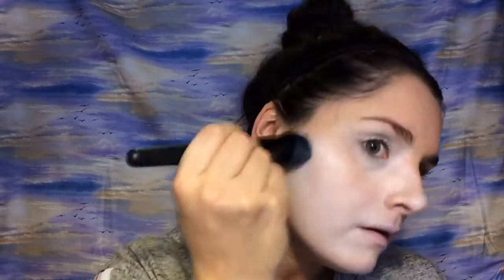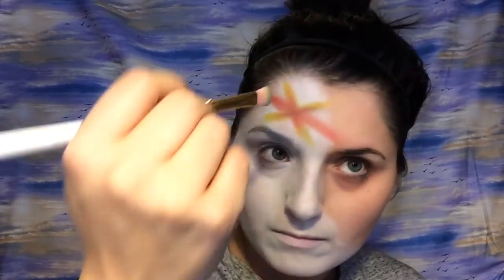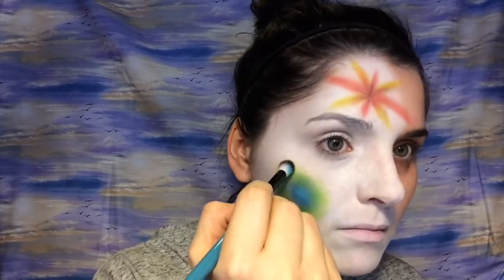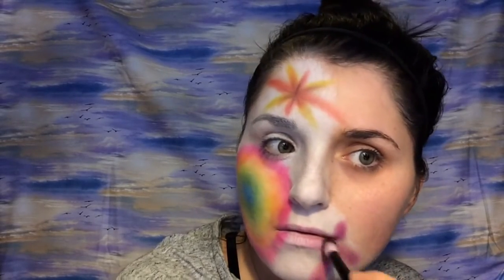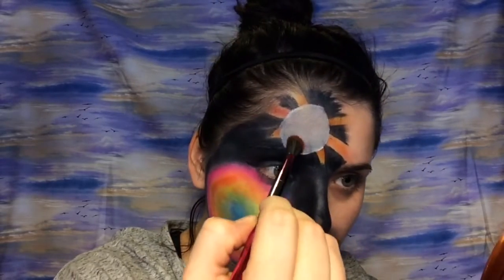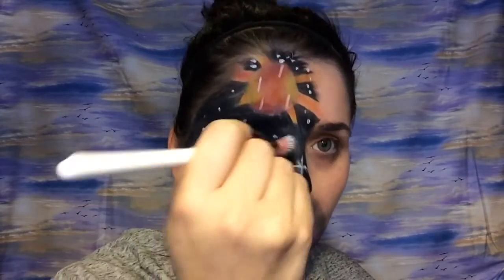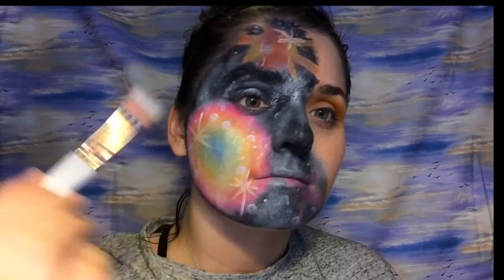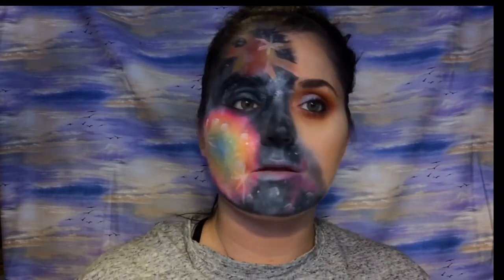Spray Paint Art Makeup Challenge